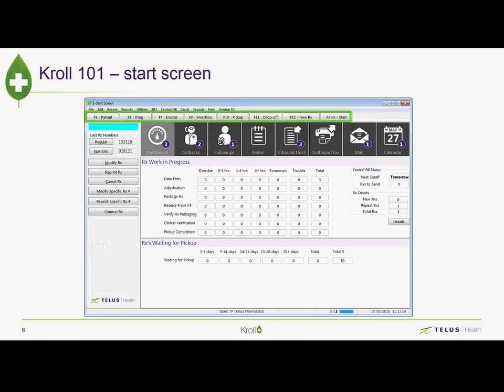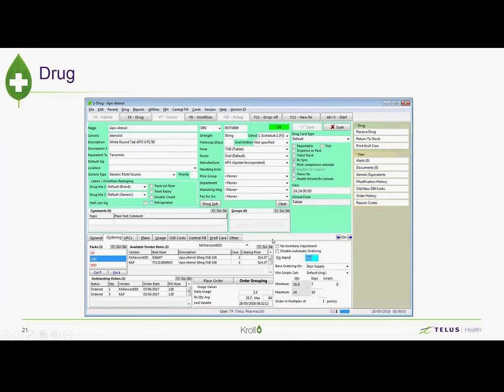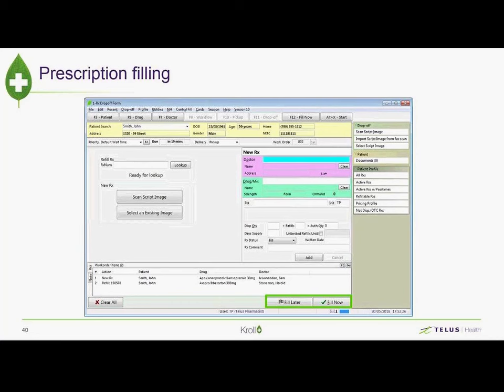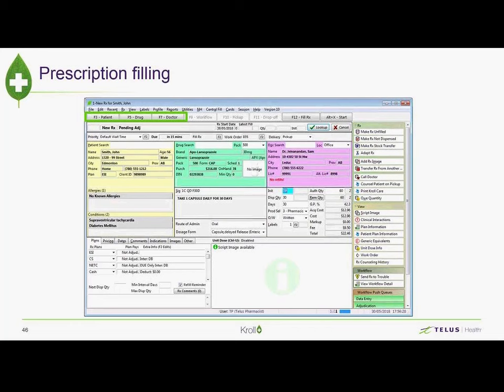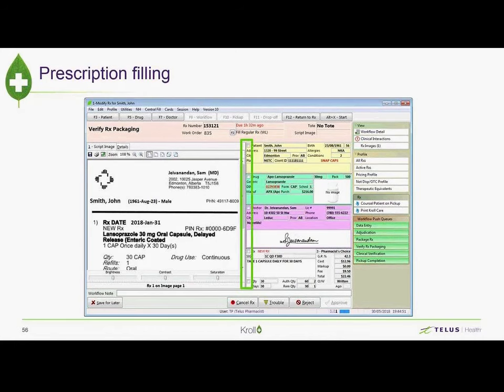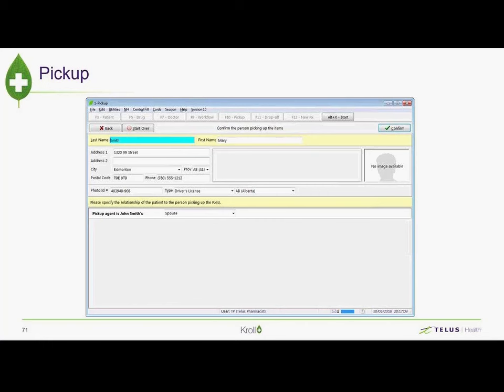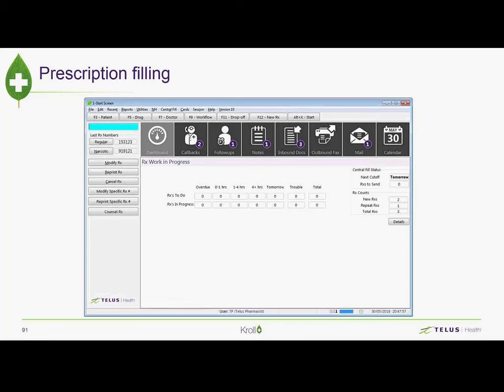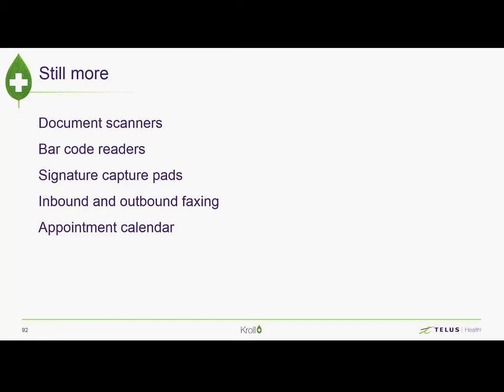Introducing Kroll™ pharmacy management solution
Learn more about Kroll, pharmacy management solution, including how it can be customized to fit most of your pharmacy’s needs and processes. This webinar session covers the Kroll system including its advanced features and options for conversion from your existing system.